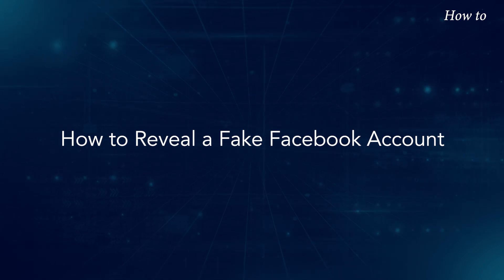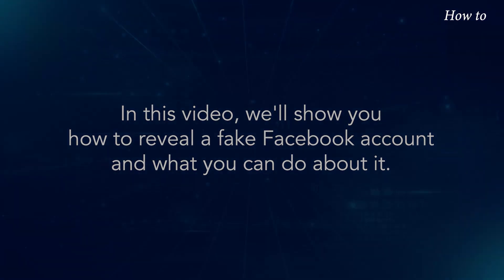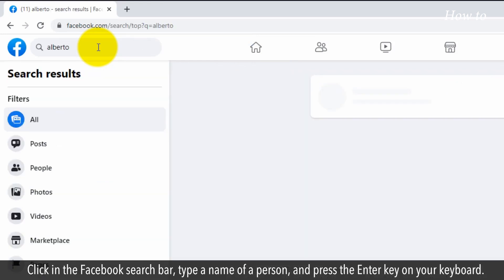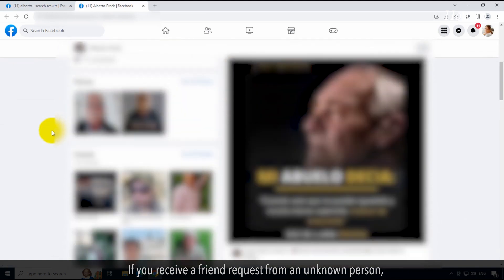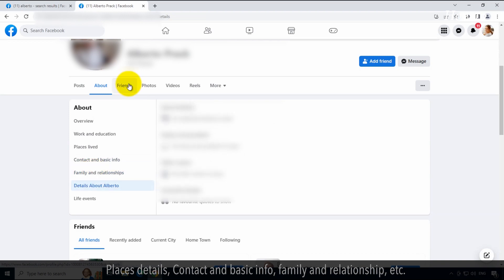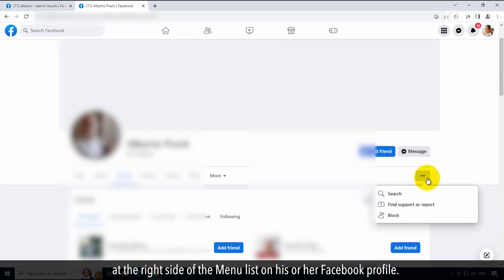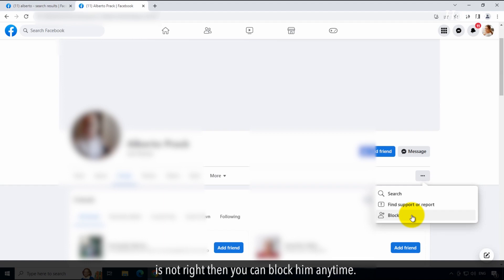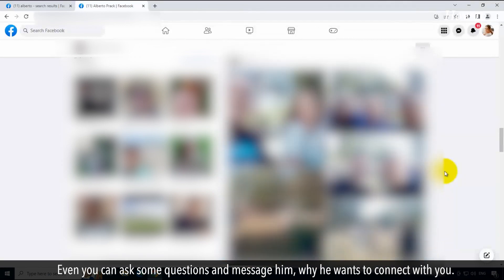How to Reveal a Fake Facebook Account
Have you ever received a friend request on Facebook from someone you don't know, or maybe you've noticed suspicious activity on your account? It's possible that you're dealing with a fake Facebook account. In this video, we'll show you how to reveal a fake Facebook account and what you can do about it.
1. Open your web browser.
2. Login with your Facebook registered email and password.
3. Let’s assume that you want to connect with someone on Facebook.
4. Click in the Facebook search bar, type a name of a person, and press the Enter key on your keyboard.
5. Only for your education purposes, I am scrolling through some Facebook profiles, and going to right-click on this profile.
6. Now, click on the open link in the new tab option.
7. If you receive a friend request from an unknown person, then first thing first you should go through the profiles of a requester.
8. Check carefully the details on the About page, like Overview, Work and Education, Places details, Contact and basic info, family and relationship, etc.
9. Also check who are his/her friends. Are there any of your common friends? Has he many friends local or global?
10. If you feel that a person is not reliable then click on the three horizontal dots of the menu at the right side of the Menu list on his or her Facebook profile.
11. Click on the Block from the drop-down list and block him.
12. If you think a person is real then you can accept the request, and after that, within a week or so if you feel that a newly connected person is not right then you can block him anytime.
13. You can also check the consistency of posts of a new friend and what kinds of he or she posts on Facebook.
14. Is he tagged by other his friends or what kinds of comments does he do on a post?
15. Even you can ask some questions and message him, why he wants to connect with you.
And there you have it, a few methods you can use to reveal a fake Facebook account.